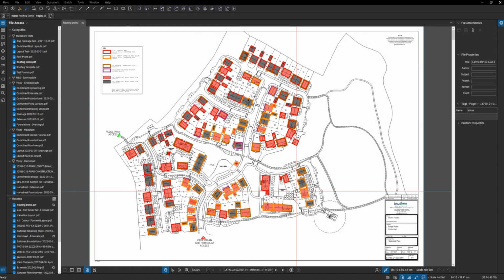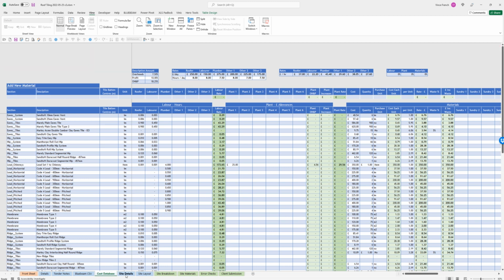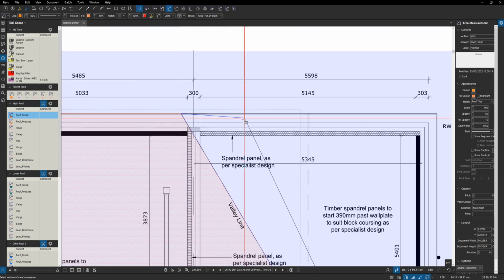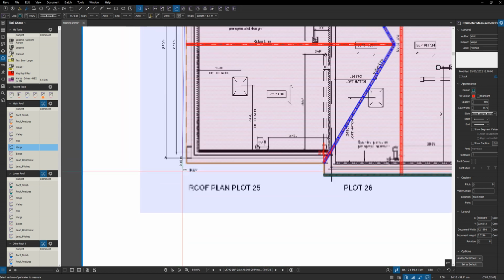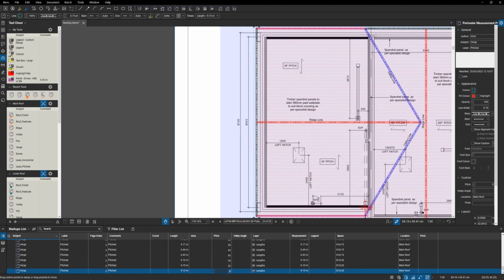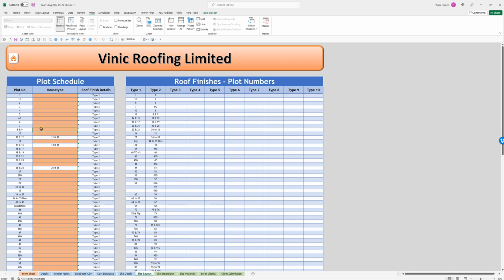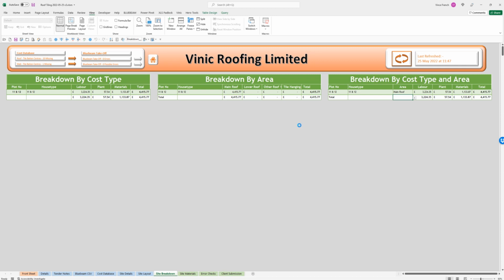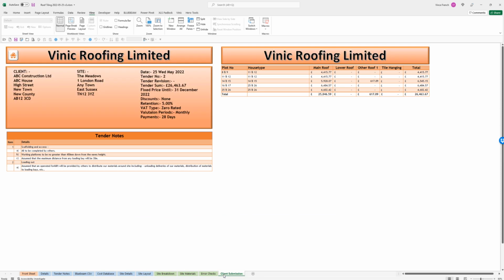Bluebeam and Excel Roof Tiling Take Off & Pricing Set-Up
A brief preview of a set-up using both Bluebeam and Excel to create a tendering package for roof tiling works.